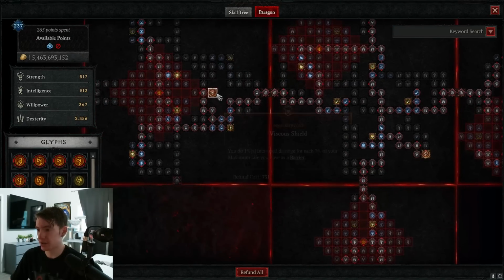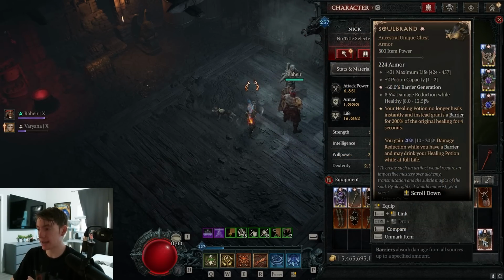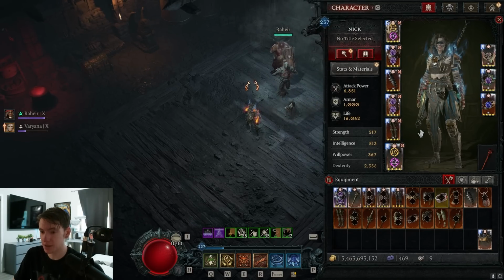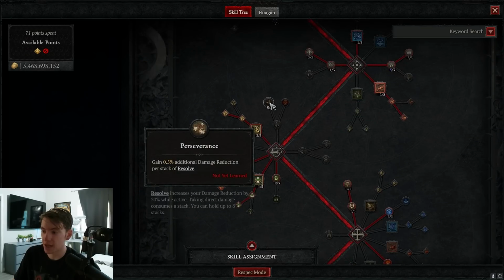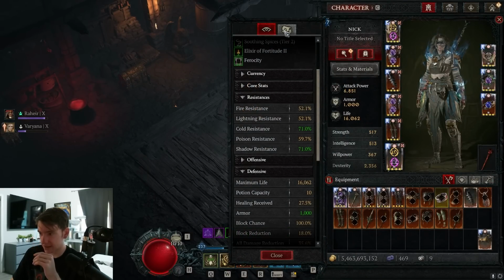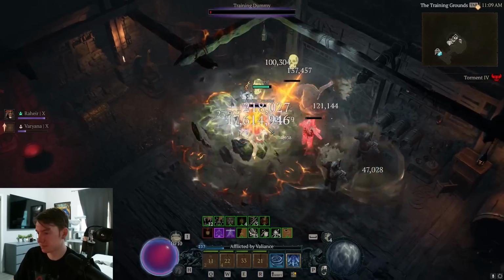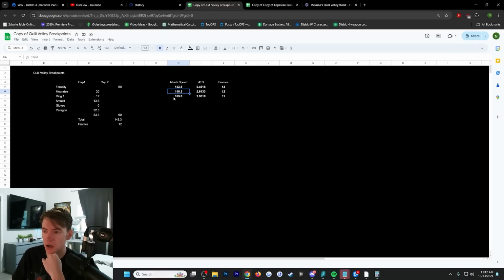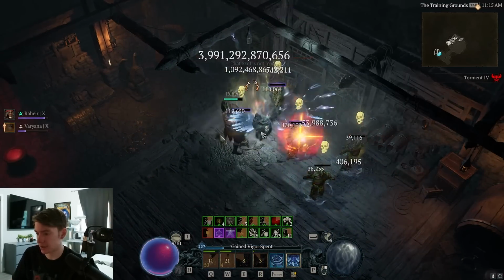NEW Best Spiritborn Build Updated! Trillions of Damage - Diablo 4 Vessel of Hatred Guide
0:00 Intro
1:15 Soulbrand
1:50 Viscous Shield / Barrier
5:00 Barrier Generation
6:00 Redirected & Resolve
7:50 No Tibaults
8:30 Resistances
10:40 TL;DW Recap
11:50 Damage Demo
12:35 Harlequins
13:05 Masterwork Tips
13:25 Attack Speed Breakpoint
14:40 Random Tips